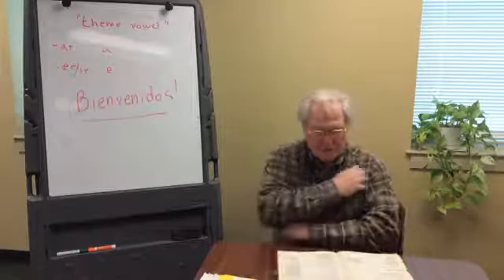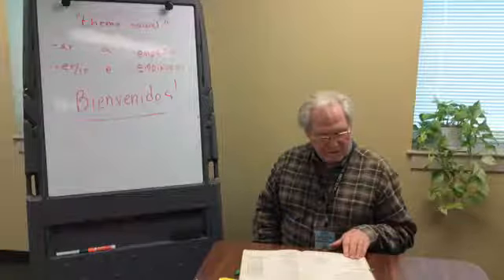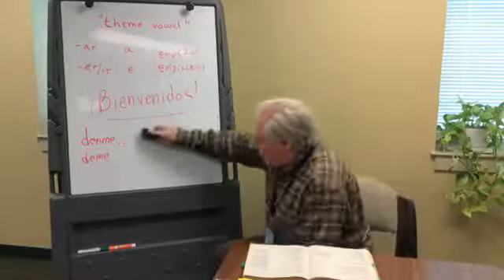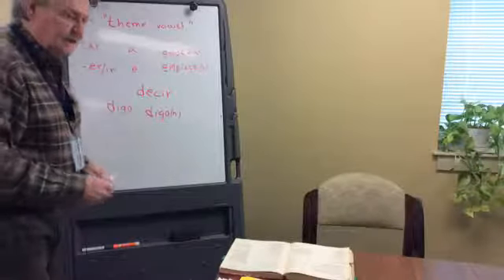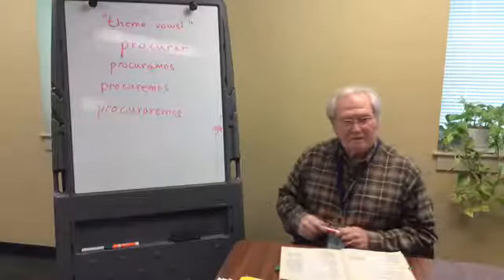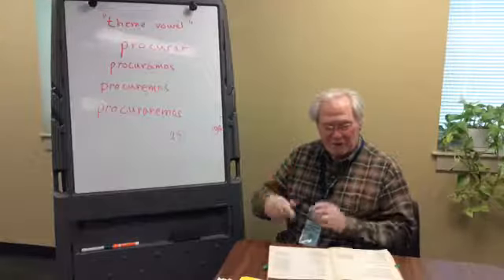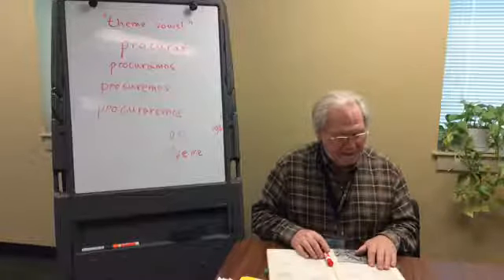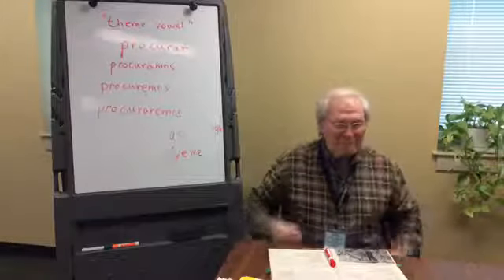Intermediate Spanish with Tom 4-7-2020